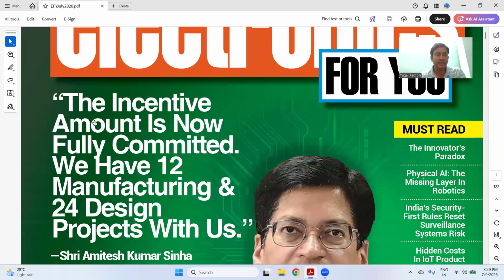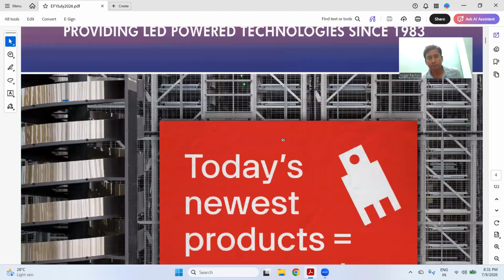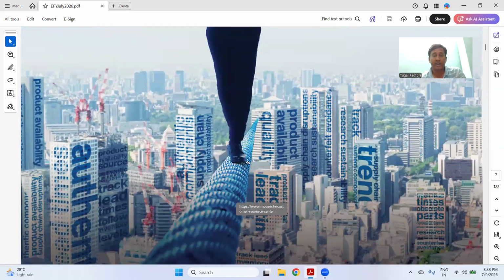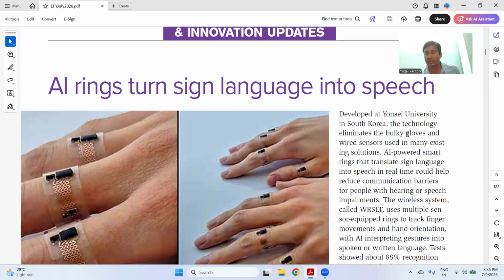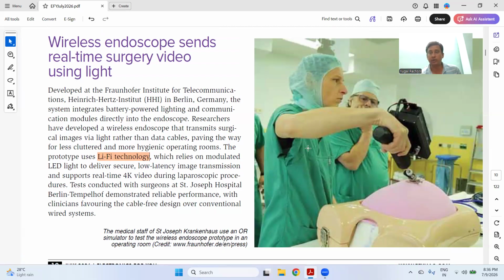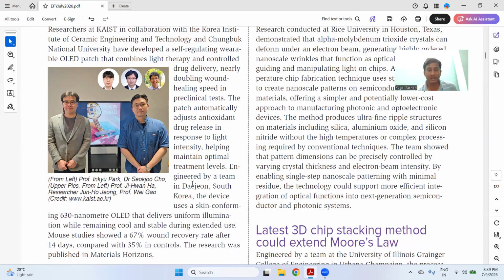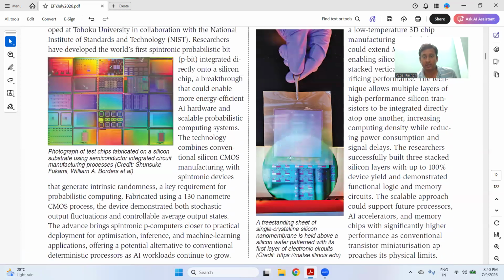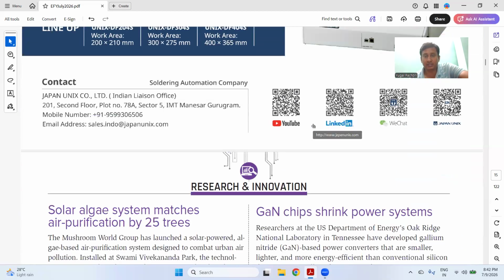Review of Electronics for You July 2026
This video is about the review of Electronics for You for the issue of July 2026.